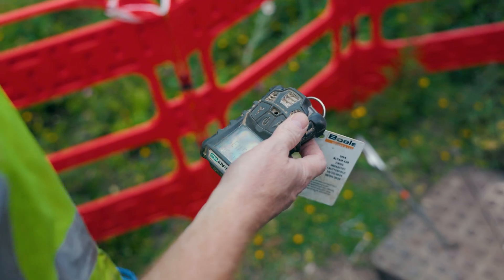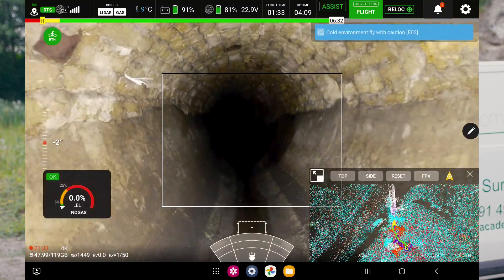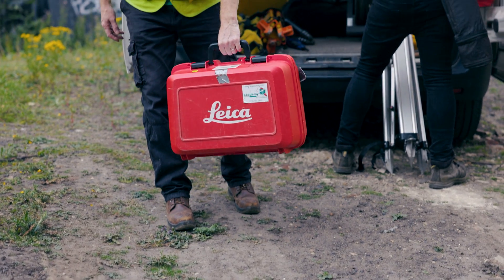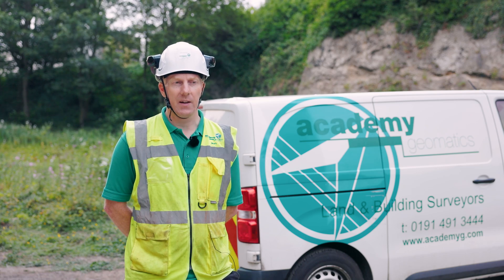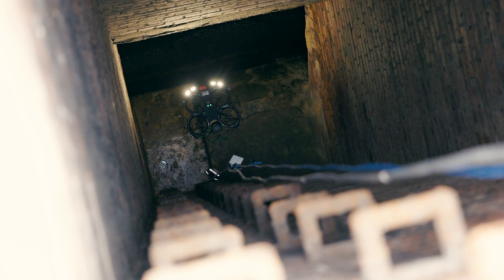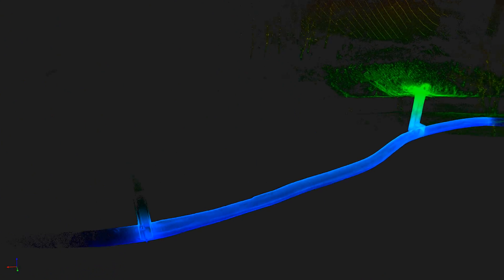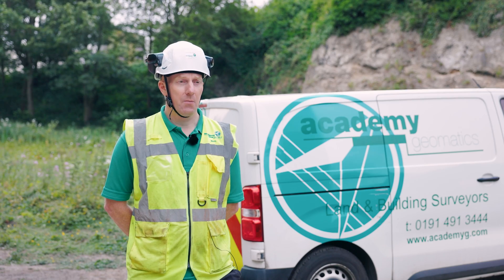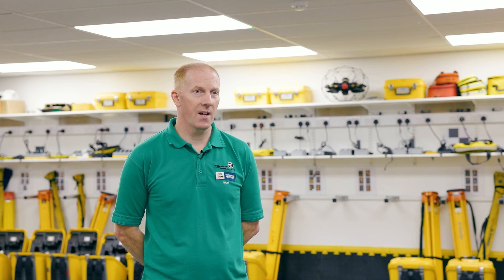Georeferenced Sewer Surveys with the Elios 3 - Operating 4X Faster than Traditional Methods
Mark Anderson and Jamie Henderson from Academy Geomatics share their experience with the Elios3 drone for georeferenced sewersurveys. Discover more about sewer drones

Sewer surveys are critical to sewer management as well as construction projects, as they clearly show the condition and layout of sewers and avoid damage during building. In countries like the UK, where Academy Geomatics operates, some sewer tunnels can be over 100 years old - and the only record of them may be a hand-drawn diagram. Academy Geomatics use the Elios 3 drone along with its Surveying Payload and Gas Sensor to access and survey sewers underground with 0 confinedspace entry.

The Elios 3 offers safer, faster, and more efficient inspections without compromising on survey data thanks to its powerful LiDAR payload. In this case, they surveyed a tunnel that was 10 meters below ground and 60 meters in length. Their final LiDAR scan with the Elios 3 was accurate to within 20 millimeters of terrestrial laser scans - matching the survey-grade results they were looking for!

Whether these scans are used for sewerrepair or planning new construction, Academy Geomatics know they can deliver reliable, accurate data to their clients with the Elios 3.

Interested in learning more about remote sewer inspection technology?

Thank you to Mark, Jamie, and the Academy Geomatics team for sharing their story with us.